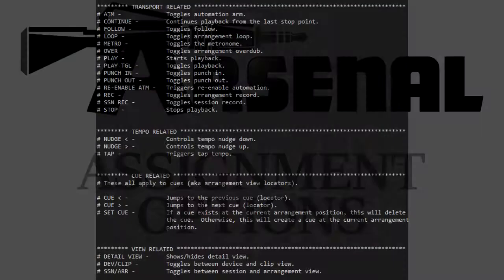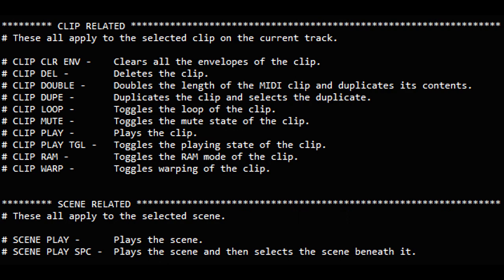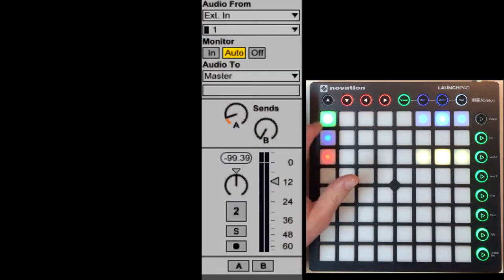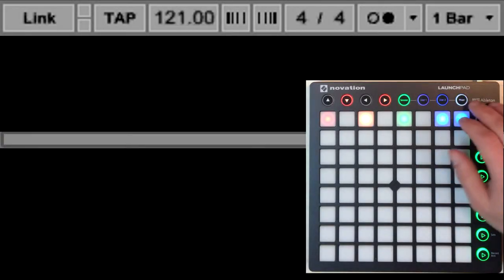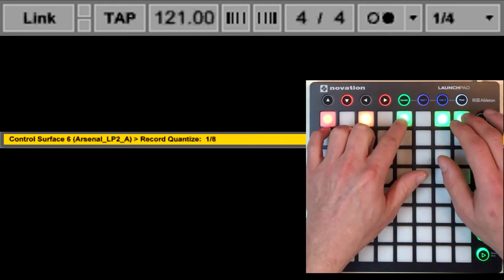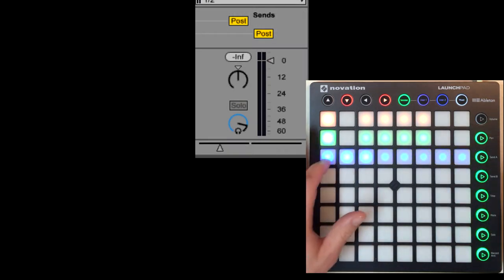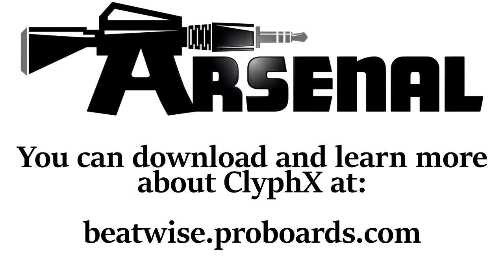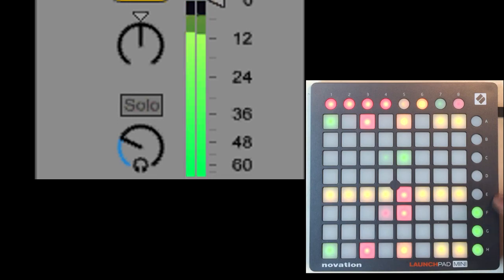nativeKONTROL Arsenal Matrix Modes: Global User Mode